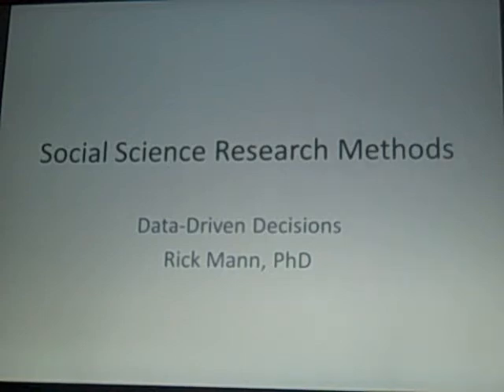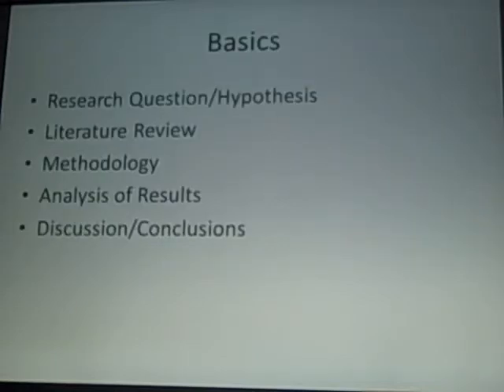DDD Wk 2 Literature Review